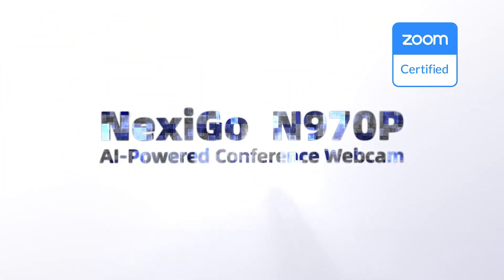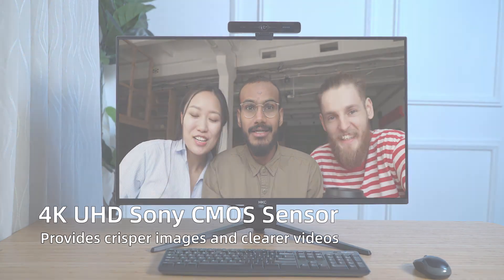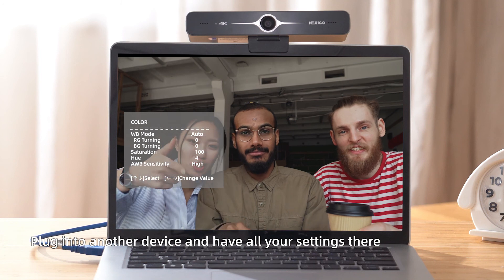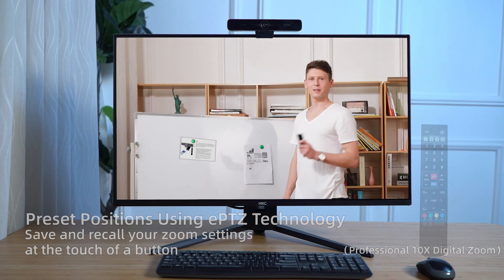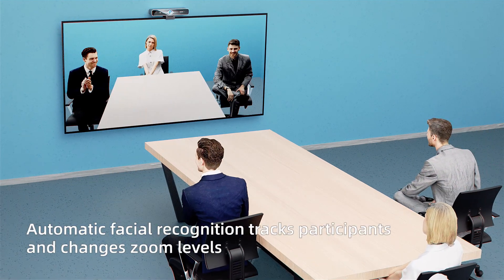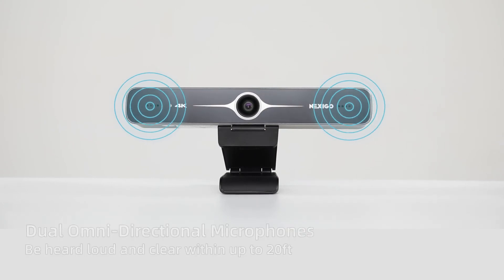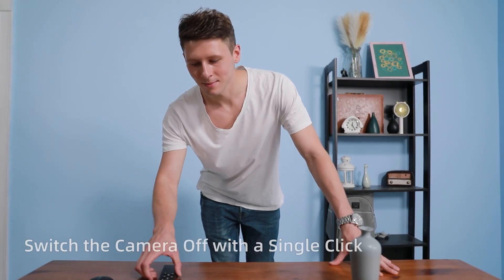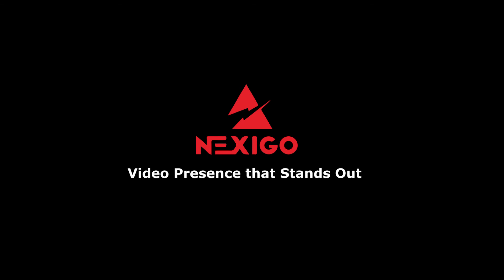Zoom Certified, NexiGo N970P 4K Webcam with Al-Powered Auto-Framing and Flash Memory Technology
【4K QHD Sony CMOS Sensor】The webcam comes with a Sony CMOS sensor that features up to a 3840 x 2160 Quad HD resolution at 30 frames per second, which provides a vivid image of outstanding clarity, fantastic color rendition, and show the details. Super high SNR image is achieved with low noise CMOS that even in low illumination the picture remains clean and clear.
【Al-Powered Auto-Framing】Built-in automatic facial recognition tracks, zooms, and frames the on-screen video capture depending on the number of people.
【Remote with 10X Digital Zoom】Easily controls your video calls with a remote when you're at the other side far from the webcam. Turn off the webcam, adjust the volume, zoom in and out, preset setting, camera remote control dddress setting, and more. With support for 10X digital zoom at 4K resolution, the webcam makes it possible to zoom in or out gradually with the single press of a button.
【Flash Memory】Save any preset settings using Flash Memory for instant settings recall, even among different devices.
【Dual Omni-directional Mics】With noise-canceling technology to remove ambient sounds that would interfere with communication, the one talking could be heard loud and clear within the distance of up to 6 meters.